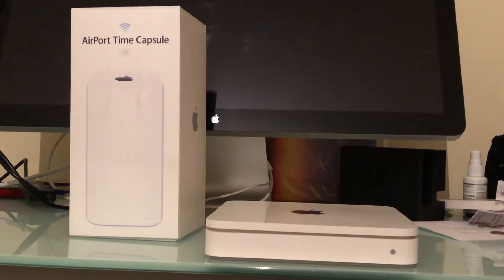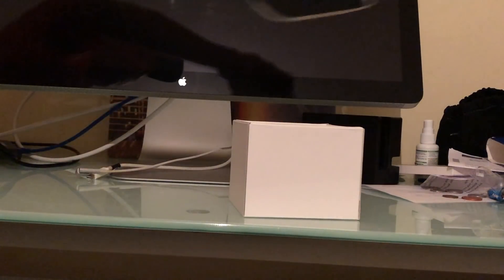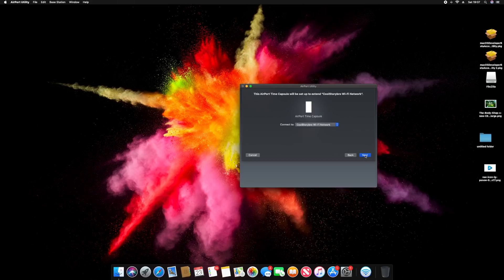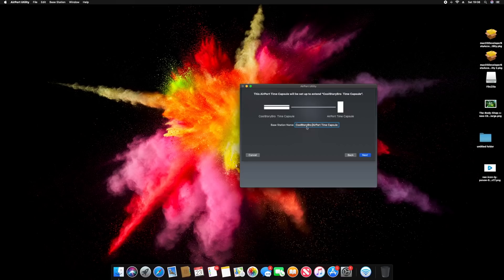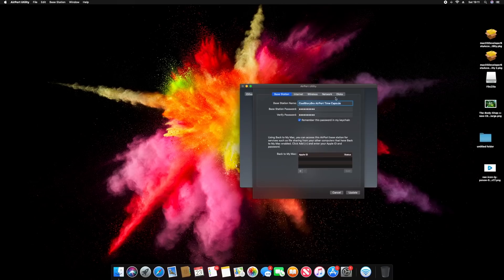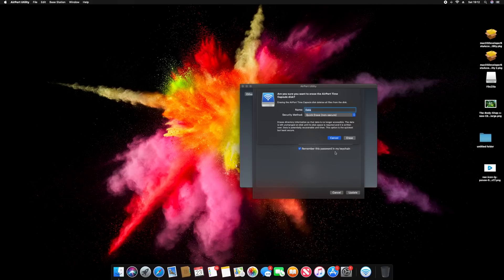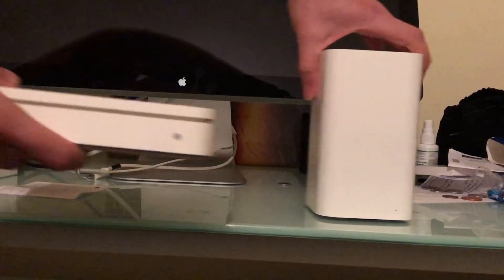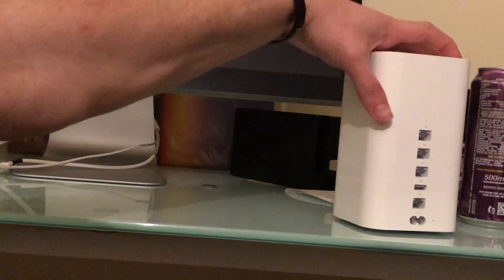Apple AirPort Time Capsule Unboxing and Set Up 2019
I brought another Time Capsule I have 2 now the1st Gen and Second Gen  also compare the 2 models side by side also works with windows

storage  all you content on apple time capsule  even stream music and movies and view photos and view documents  on the time capsule  best hard Drive money can buy